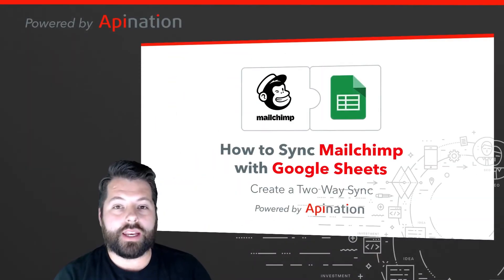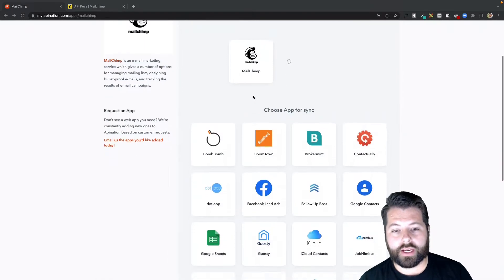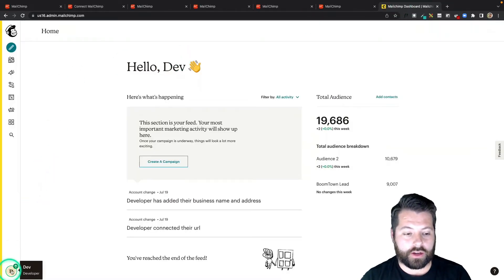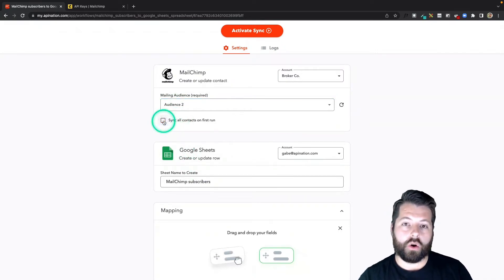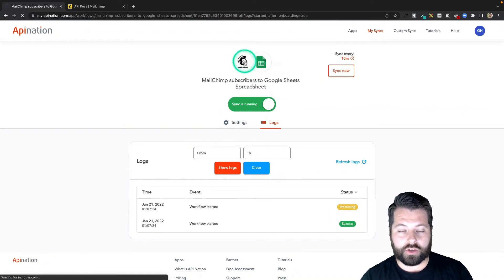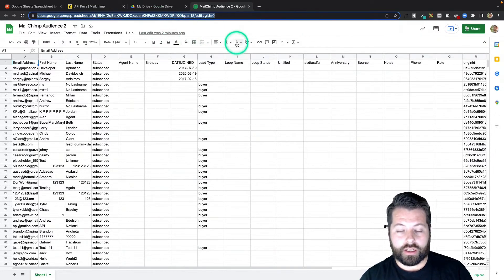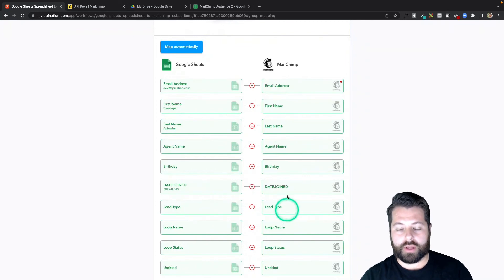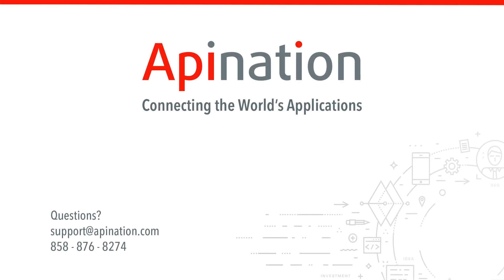How to Sync Mailchimp with Google Sheets -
You can now set up a Mailchimp Sync to Google Sheets so that all those Contacts and emails that you've worked so hard to earn, filling up your subscriber list, are automatically backed up to a Google Spreadsheet, keeping a tidy backup.

You can also set up a Sync from Google Sheets back to Mailchimp so if you're using Google Forms to capture emails, those can be automatically added into the Mailchimp Audience of your choice.

P.S. Join our Mastermind Group on Facebook for advance news and opportunities to join try these syncs out before anyone else!